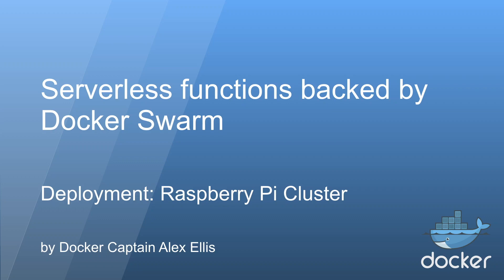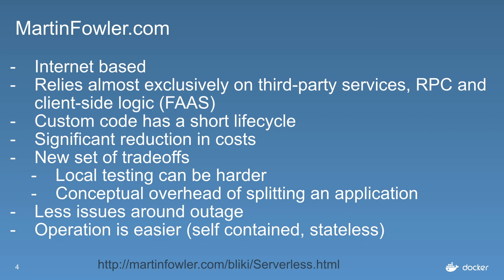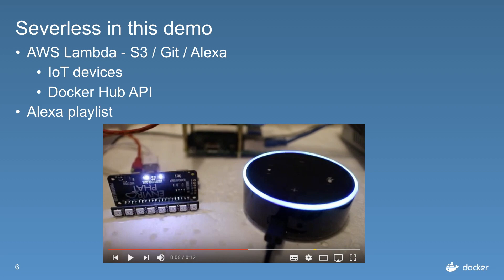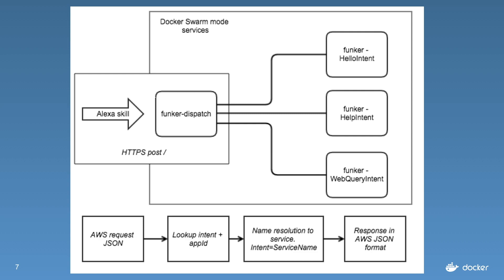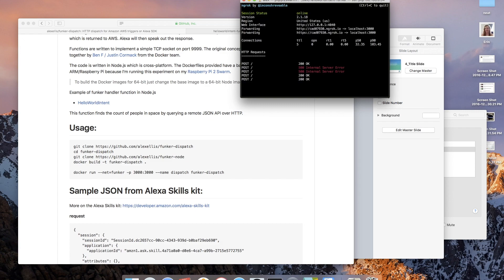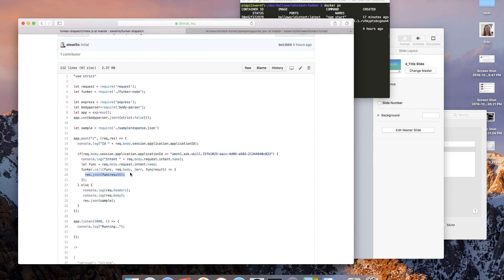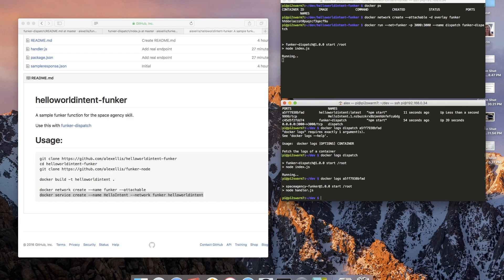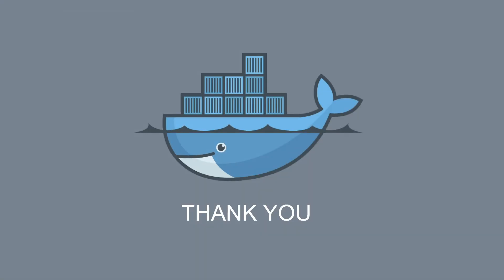Serverless functions and Alexa with Docker and a Raspberry Pi cluster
Let's take a look at what Serverless means, some applications and how we can create a drop-in replacement for AWS lambda using a high availability Docker Swarm and a $35 Raspberry Pi cluster. This is a working demo but only a proof of concept. More the project